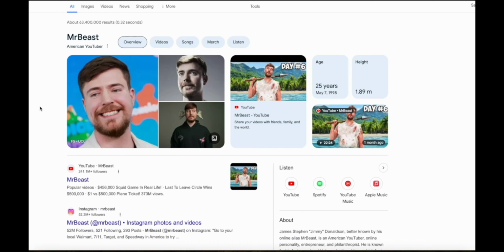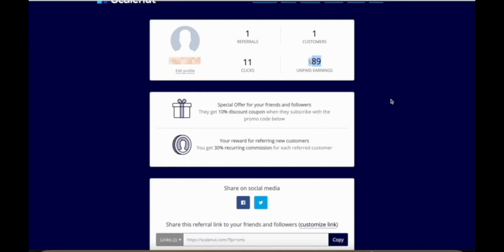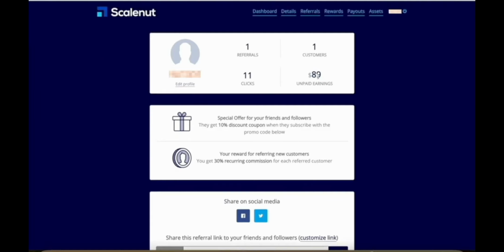Cartflows Affiliate Program - How much can you earn in 2025 | Legendary Marketer training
Are you interested in the Cartflows Affiliate program and wondering about your potential earnings in 2025? Watch my comprehensive analysis where I discuss the commission rates, marketing tactics, and real earning examples. This video provides all the crucial information to help you decide if the Cartflows Affiliate program is right for your financial goals.